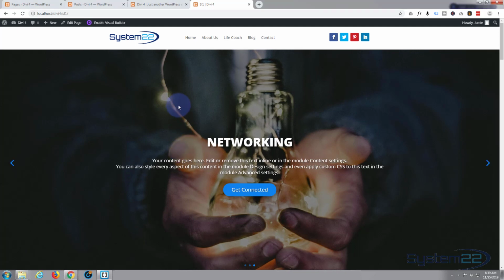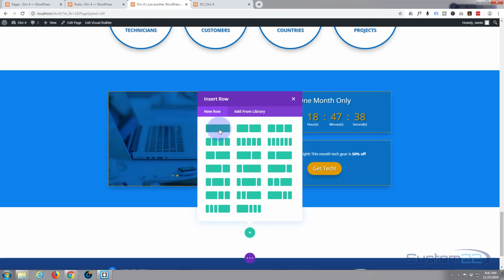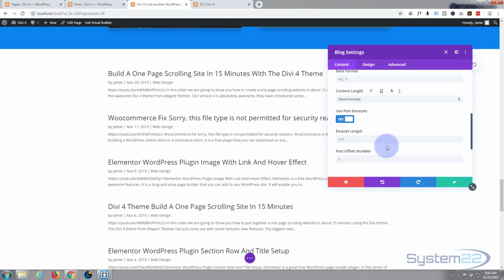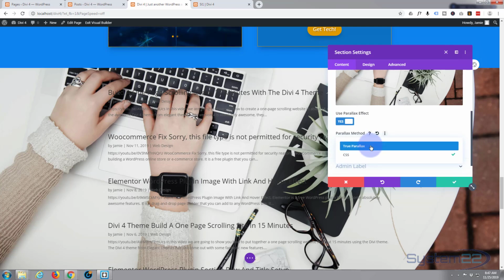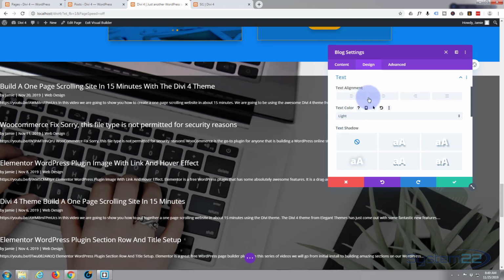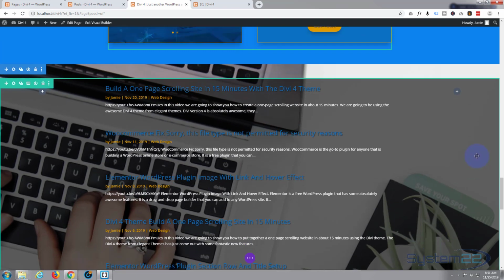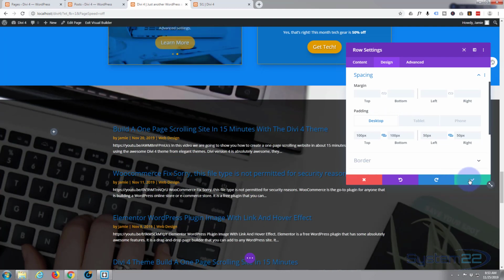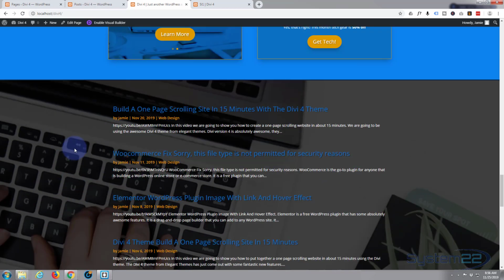Divi 4 How To Create A True Parallax Blog Section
Divi 4 How To Create A True Parallax Blog Section. The Divi theme from elegant themes is absolutely awesome. Whenever I have a WordPress build, it's my go-to theme every time. I have built many, many sites with the Divi theme and it just keeps on getting better. Elegant themes keeps adding features, and tools to increase your productivity, as well as ease of use and site load speed. So if you are building a WordPress site I recommend you give it a try. You will not be disappointed!